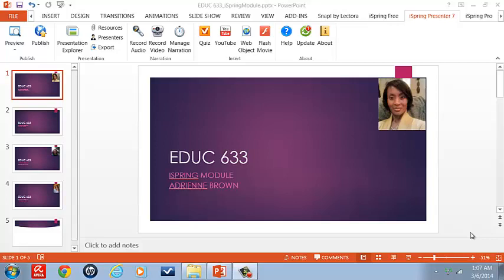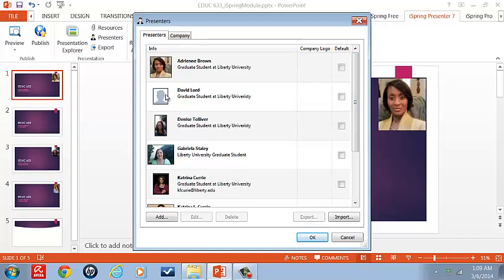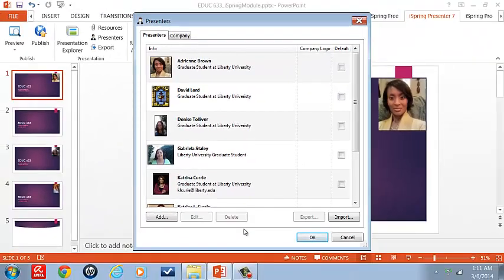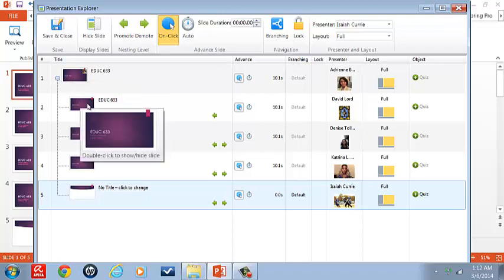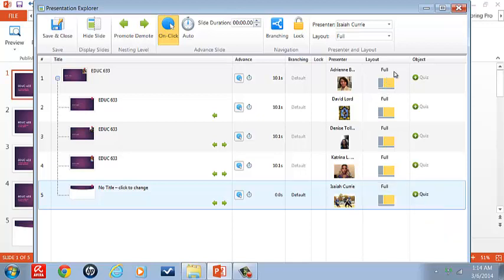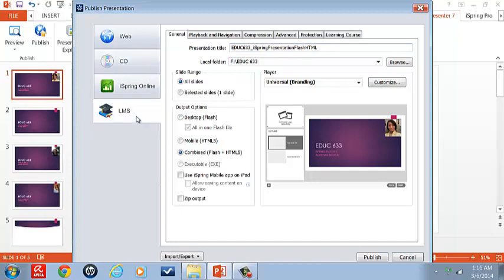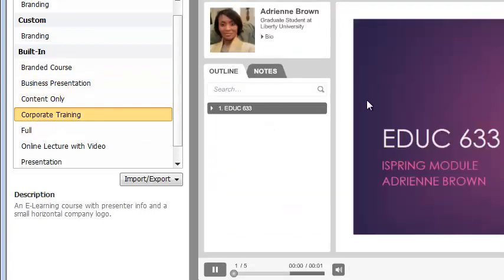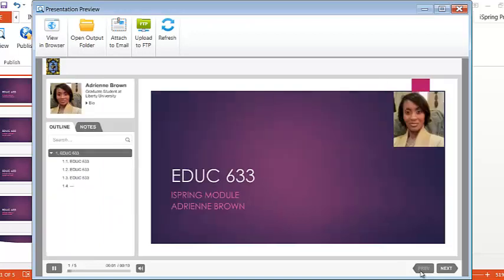iSpringMP4 - iSpring Presenter 7 - EDUC 633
ISD Final Project - A web-based or mobile lesson, module, or workshop
 Katrina Currie, Denise Tolliver, David Lord, Adrienne Brown
Our ISD Final Project is a web-based Module demonstrating how to Present multiple presenters within the iSpring tool.